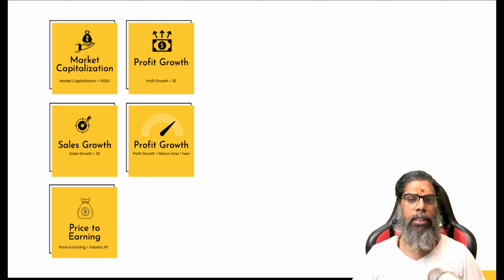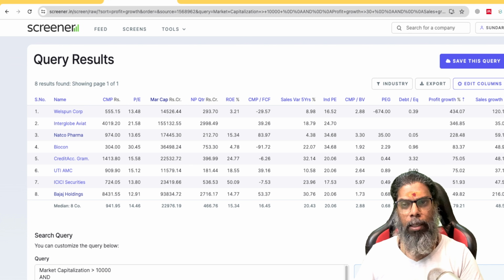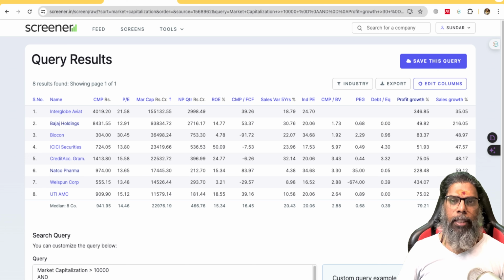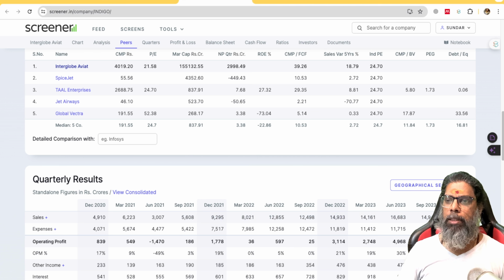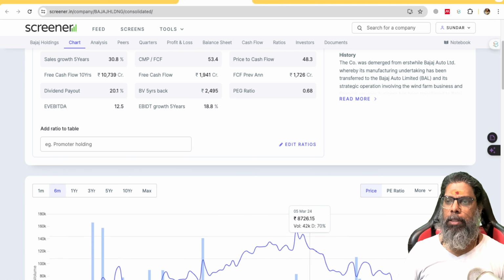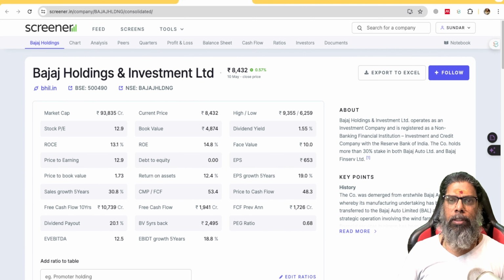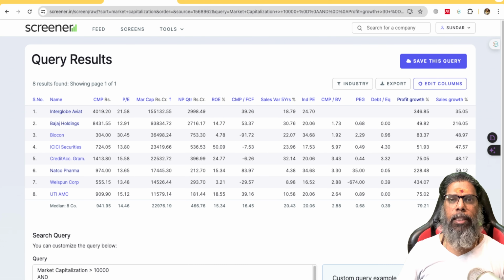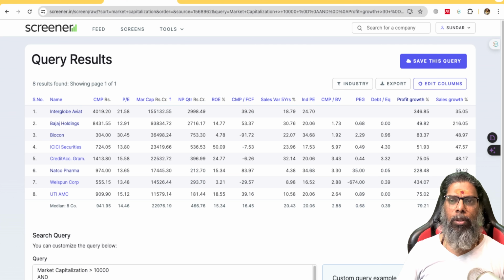Beginner's Guide to Investing in High-Growth Stocks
Are you ready to dive into the exciting world of high-growth stocks? This video is your ultimate beginner's guide, breaking down what growth stocks are, why they matter, and how you can start investing in them today. We’ll cover the basics of identifying promising growth stocks, understanding market trends, and creating a strategy that maximizes your potential for high returns. Whether you’re new to investing or looking to expand your portfolio, join us to learn all about harnessing the power of growth stocks to build your wealth!

00:00 Introduction to Growth Stocks 🌱
    - What are growth stocks?
    - Importance of volatility in growth stocks.

00:39 Disclaimer and Purpose of the Video ⚖️
    - Not a SEBI-registered advice.

01:23 Characteristics of Growth Stocks 🔍
    - High growth rates through innovation and market expansion.
    - Reinvesting earnings into the business.

01:53 Key Features of Growth Stocks 🚀
    - High valuations and market expectations.
    - Potential for high returns and associated risks.

02:49 Criteria for Identifying Growth Stocks 📊
    - Market capitalization and profit growth.
    - Sales growth and its significance.

03:52 Using Financial Metrics to Find Undervalued Growth Stocks 🔢
    - Comparison of profit growth vs. stock returns.
    - Evaluating PE ratios below industry average.

04:22 Introduction to the Screening Tool and Script 🧑‍💻
    - Overview of the screener script provided.
    - How to use the script for stock analysis.

05:21 Live Example: Analyzing Real Stocks 📈
    - Running the script to filter stocks.
    - Detailed look at specific stock metrics.

06:30 Deep Dive into Selected Stocks 🕵️‍♂️
    - Case study analysis of stocks showing potential.
    - Operational and market performance insights.

07:36 Conclusion and Call to Action ✅
    - Summary of growth stock insights.
    - Encouragement to use the tools and engage with the content.

08:06 Closing Remarks and Thanks 🙏
- Request for viewer feedback and comments. Follow the Mindful Finance channel on WhatsApp